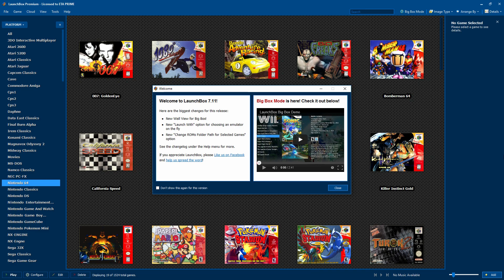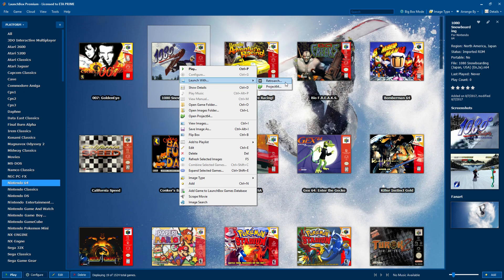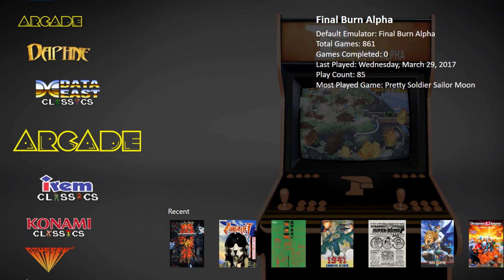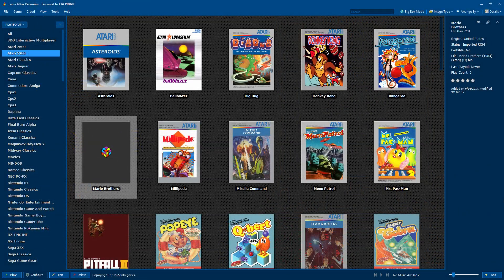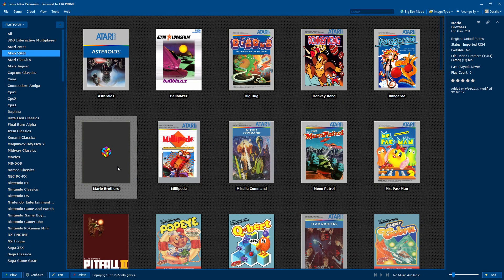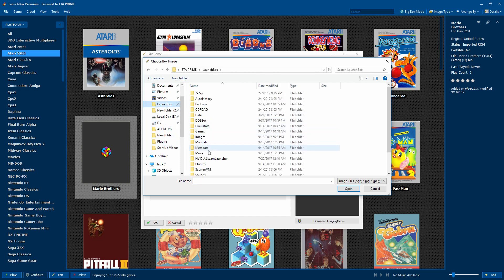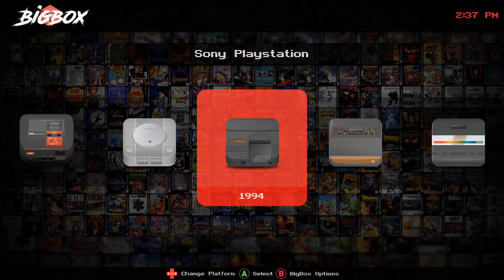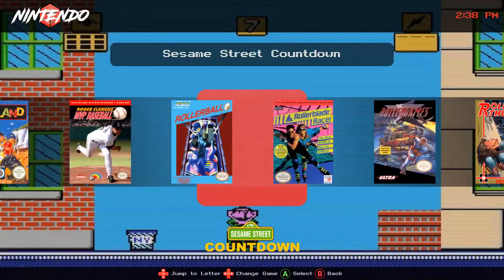Update 7.11 Release - 2017/09/14 - LaunchBox News - Updates and Community Spotlight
LaunchBox 7.11 is out now!! The Update contains a host of new content and performance tweaks for LaunchBox as well as Big Box!

▼Links to Community content featured in thisVideo▼

LaunchBox Vice City Intro Video 1.0.0 By James Baker

▬▬▬▬▬▬ Music Credits ▬▬▬▬▬▬
▽ Artist - TeknoAXE
Song: Synthwave C